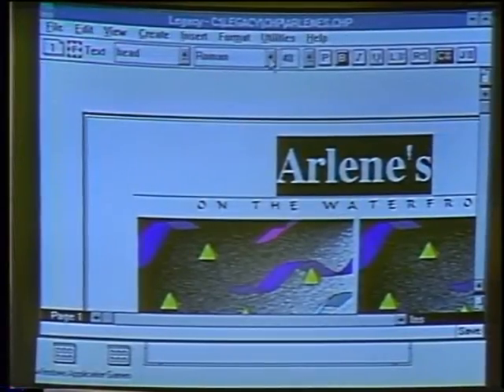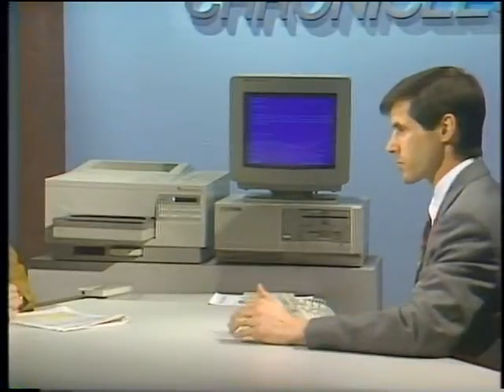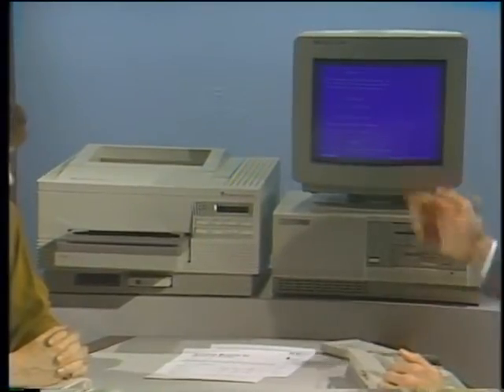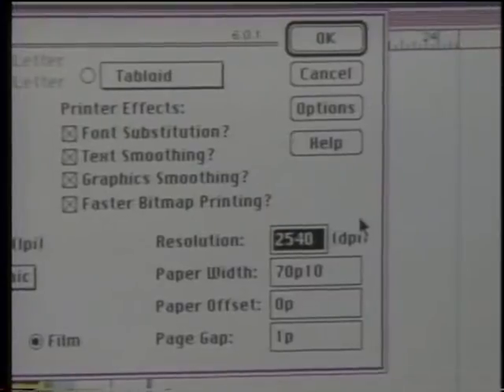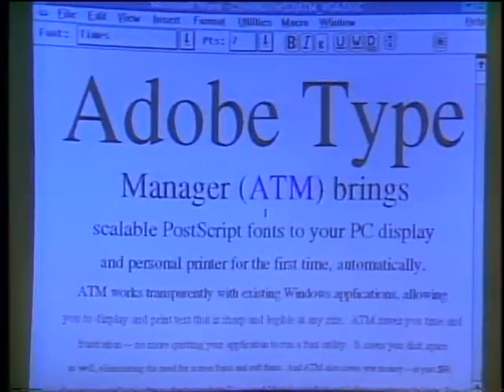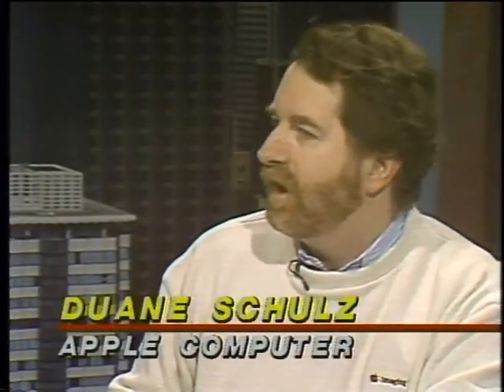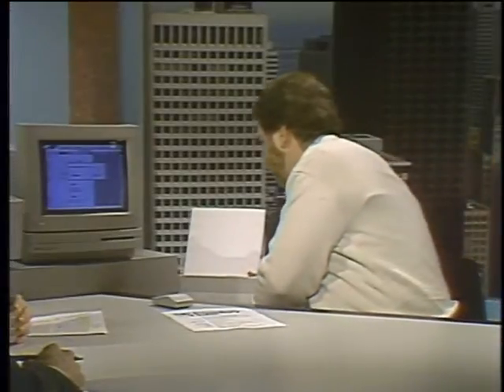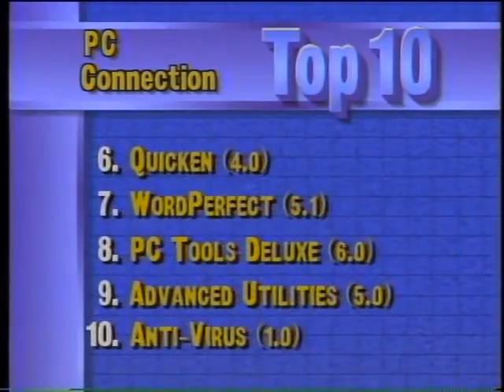The Computer Chronicles - Font City (1991)